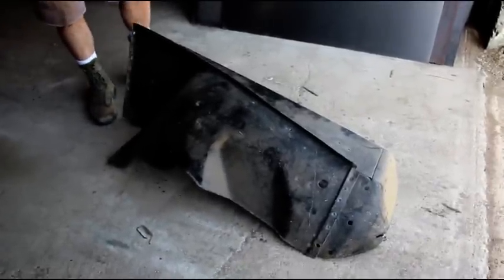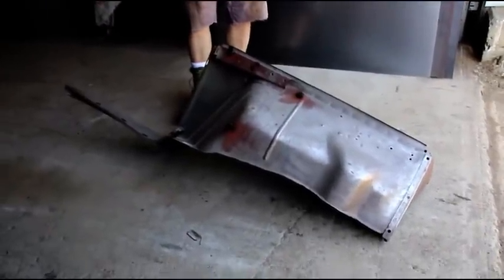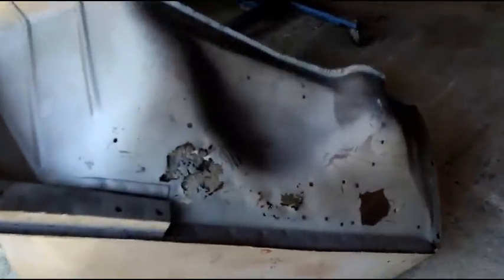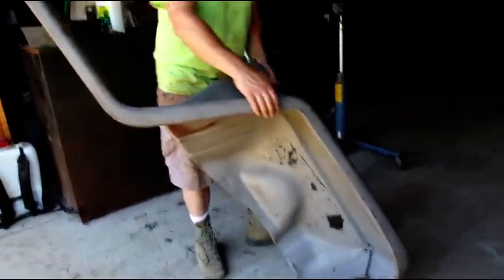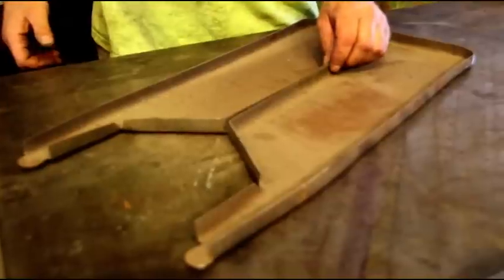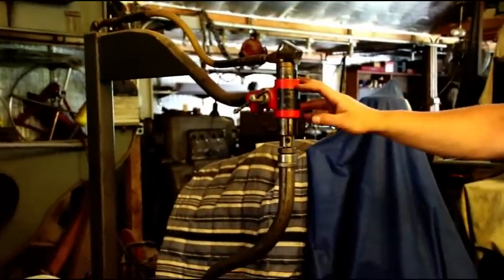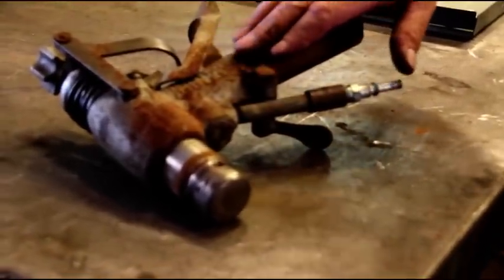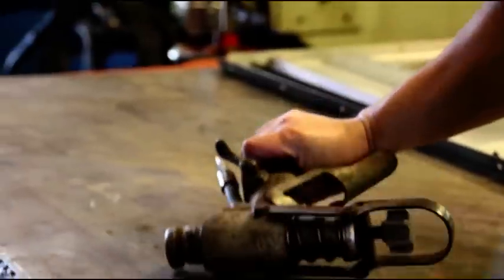More items for sale, sheetmetal, planishing hammer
A few items that may be of interest to someone.  Last one of my original Wrangler Front Fenders.   A nice pair of Willys Pickup/Wagon front fenders, and finally a very nice planishing hammer head if you are thinking of building a floor model planishing hammer.   Don't miss out if you need something.